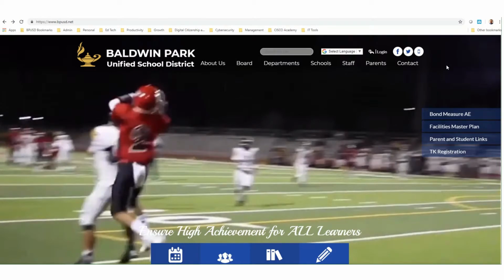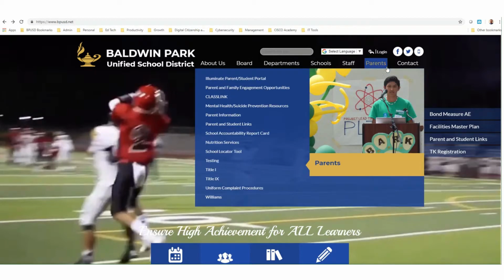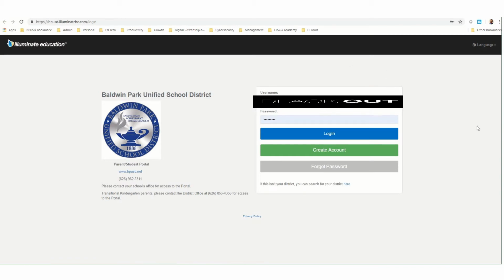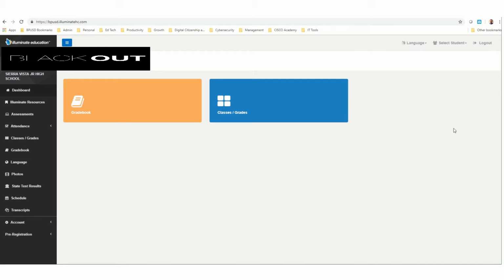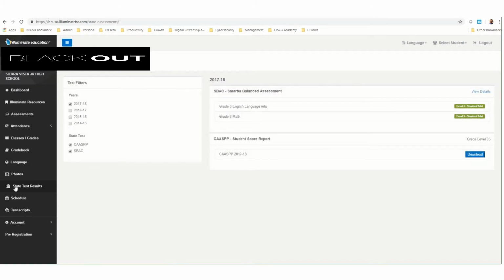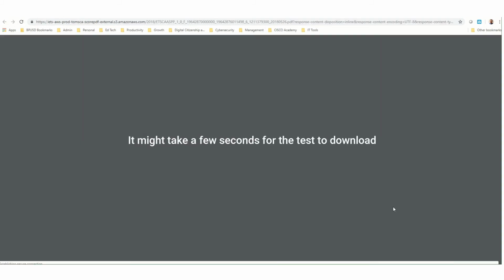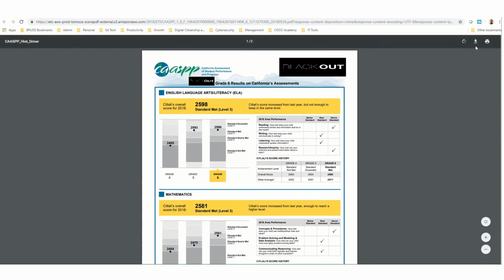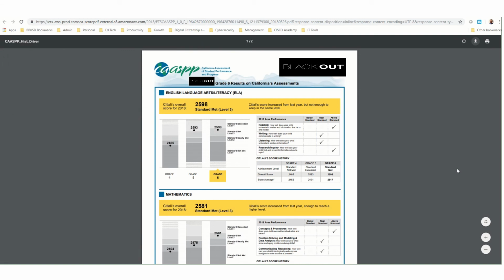Parent Portal State Test Results